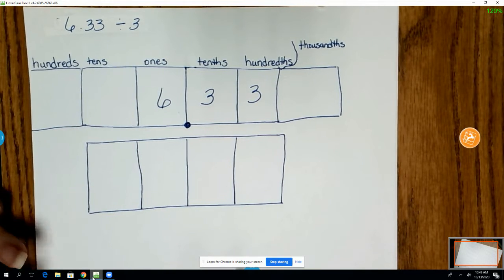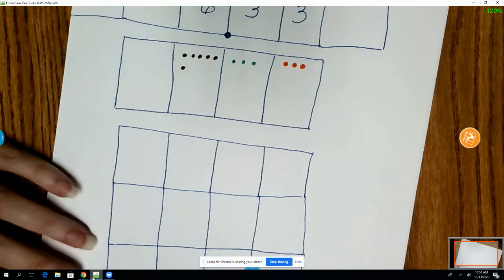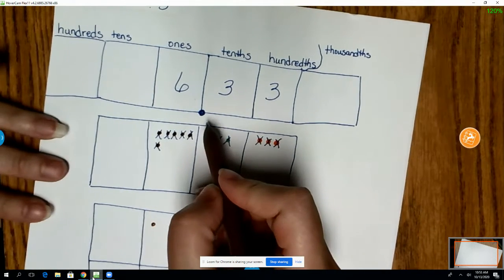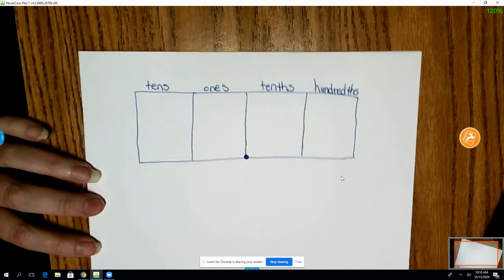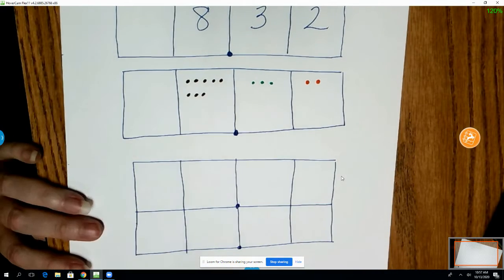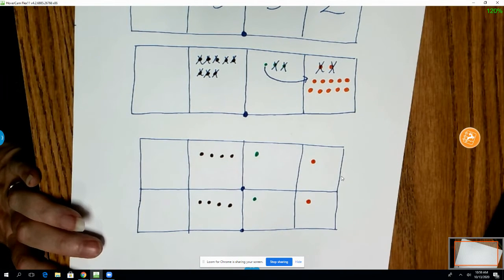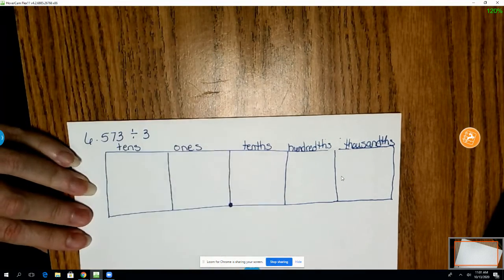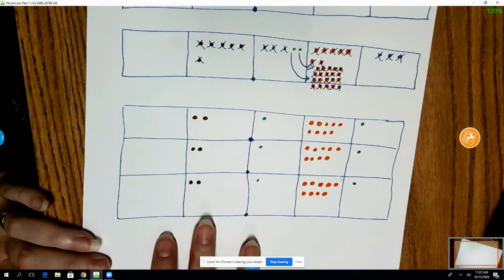Zearn: Mission 1 Lesson 14 and 15